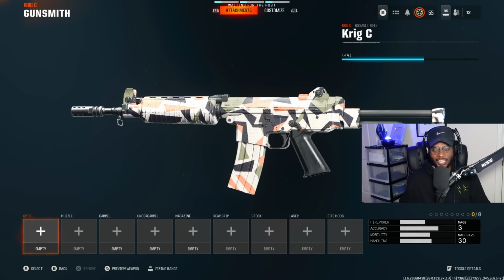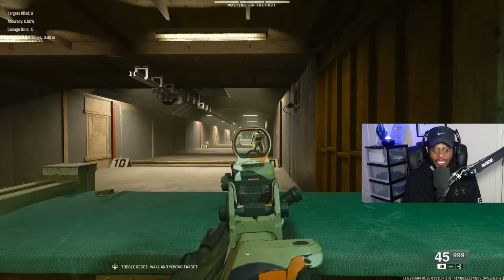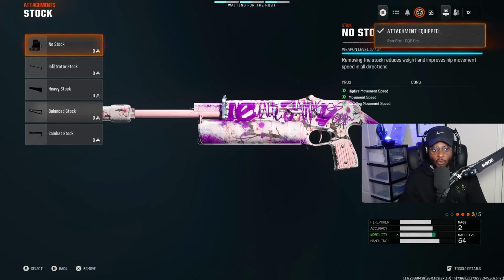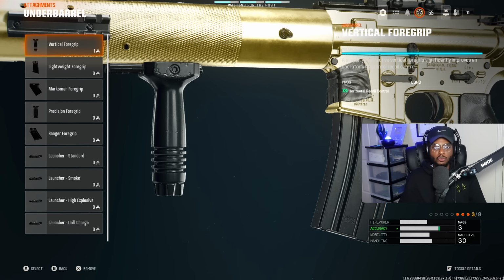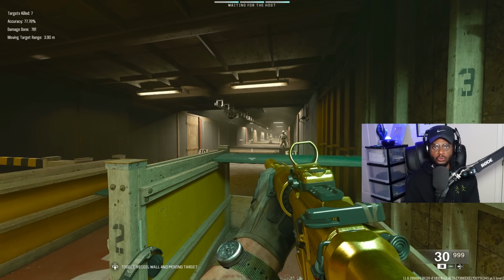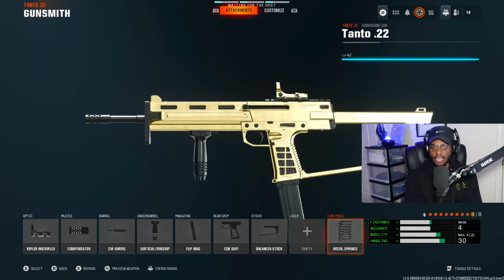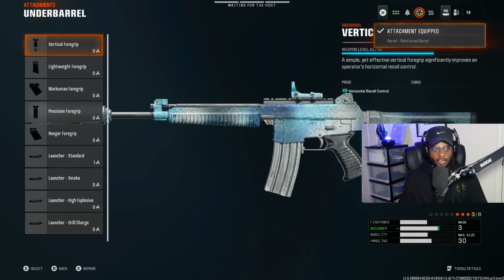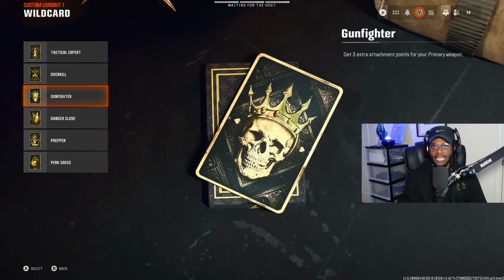NEW TOP 5 META LOADOUTS in BLACK OPS 6 SEASON 1! 👑 (BO6 Best Class Setups) - Black Ops 6 Warzone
Black Ops 6 - BO6 Best Class Setups / Best Class Setups BO6! These Best Class BO6 have NO RECOIL and INSANE DAMAGE in Black Ops 6! Hope you enjoy these Black Ops 6 Best Guns / Black Ops 6 Best Class Setups and have a wonderful rest of your day!

0:00 Best KRIG C Class Setup BO6
3:24 Best PP919 Class Setup BO6
5:35 Best XM4 Class Setup BO6
9:18 Best TANTO 22 Class Setup BO6
13:52 Best AMES 85 Class Setup BO6

This video covers: bo6 best guns,bo6 best class setups,bo6 best weapons,bo6 best class setup,cod bo6 best class,black ops 6 best guns,black ops 6 best weapons,black ops 6 best class setup,black ops 6 best class,best class setups bo6,best class setup bo6,best class bo6,black ops 6 best weapon,black ops 6 best setup,bo6 best weapon,bo6 best gun,cod,black ops 6,bo6,bo6 best class,best class black ops 6,bo6 meta,black ops 6 meta loadout,bo6 meta loadout,meta loadout,xm4,c9